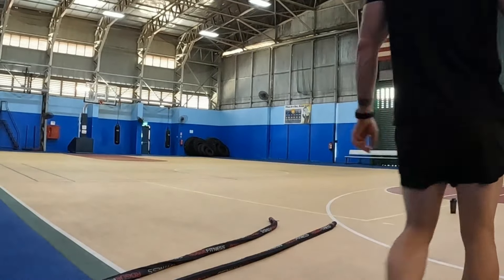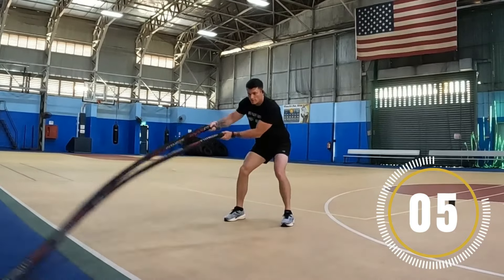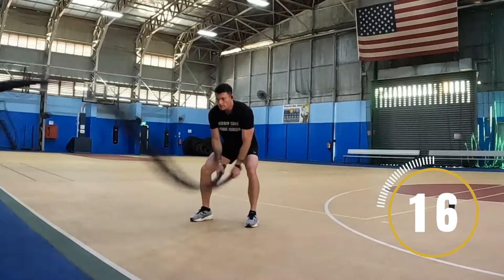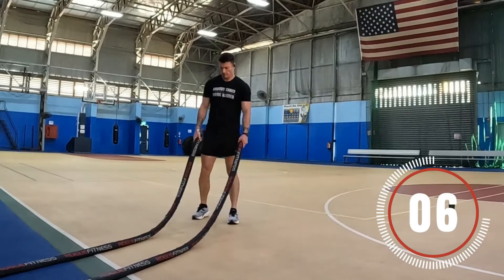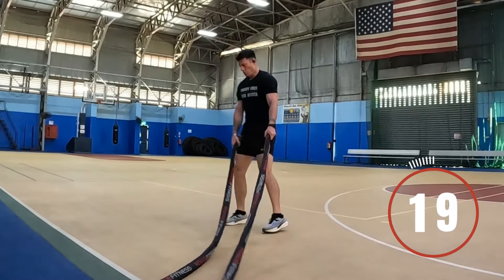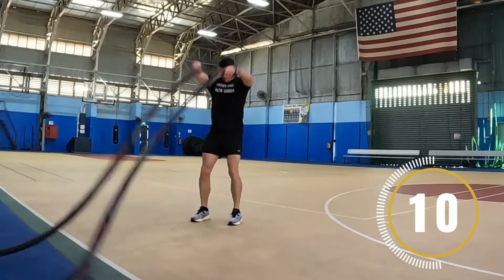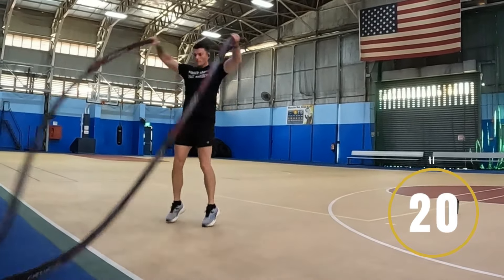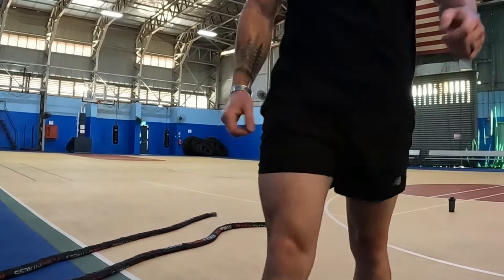Beginner Battle Rope Workout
This battle rope workout is meant for beginners. It is suggested to use a lightweight rope. However, if you're feeling fresh enough after a round of this workout, run through another iteration! Or, maybe even 2 or 3 more! Hit me up if you have any questions and definitely let us know how you liked the workout!

Battle rope training offers a myriad of benefits, including enhanced cardiovascular endurance, increased muscular strength, improved core stability, and heightened calorie burn. It engages multiple muscle groups simultaneously, enhances coordination, and provides a versatile workout adaptable to various fitness levels and goals, making it an efficient full-body exercise regimen.

Suggested Battle Rope
👉 The SUPPLEMENTS I normally use (Links direct to Amazon):

1. CARB POWDER: NOW Sports Nutrition, Carbo Gain Powder (Maltodextrin), Rapid Absorption, Energy Production, 8-Pound

2. BCAAs: XTEND Original BCAA Powder Watermelon Explosion - Sugar Free Post Workout Muscle Recovery Drink with Amino Acids - 7g BCAAs for Men & Women - 30 Servings

3. PRE-WORKOUT: Redcon1 Total War - Pre Workout Powder, 30 Servings, (Sour Gummy) Boost Energy, Increase Endurance and Focus, Beta-Alanine, 350mg Caffeine, Citrulline Malate, Nitric Oxide Booster - Keto Friendly

4. CLA/CARNITINE: BPI Sports CLA + Carnitine – Conjugated Linoleic Acid – Weight Loss Formula – Metabolism, Performance, Lean Muscle – Caffeine Free – For Men & Women – Snow Cone – 50 servings – 12.34 oz.

5. PROTEIN POWDER: XTEND Pro Protein Powder Cookie Butter | 100% Whey Protein Isolate | Keto Friendly + 7g BCAAs with Natural Flavors | Gluten Free Low Fat Post Workout Drink | 5lbs

6. MULTI-VITAMIN FOR MEN: Optimum Nutrition Opti-Men, Vitamin C, Zinc and Vitamin D, E, B12 for Immune Support Mens Daily Multivitamin Supplement, 240 Count (Packaging May Vary)

7. MULTI-VITAMIN FOR WOMEN: Optimum Nutrition Opti-Women, Vitamin C, Zinc and Vitamin D for Immune Support Womens Daily Multivitamin Supplement with Iron, Capsules, 120 Count
Other useful home gym products:

1. Kettlebells...Everyday Essentials All-Purpose Solid Cast Iron Kettlebell, Gray

2. Exercise Mat (fits perfectly): Large Exercise Mat 7'x5'x7mm innhom Workout Mat Gym Flooring for Home Gym Mats Exercise Mats for Home Workout Thick Floor Mat for Fitness Jump Rope Cardio Stretch Plyo Treadmill MMA

3. TRX Bands (knockoff brand, just as good, just cheaper):
RENRANRING Home Resistance Training Kit, Resistance Trainer Fitness Straps for Full-Body Workout, Bodyweight Resistance Bands with Handles, Door Anchor, Workout Guide for Home Gym
Video sections:
00:00 Grab Your Battle Rope
00:14 Alternating Waves
00:54 Sweepers
01:34 Clappers
02:14 Slams
02:54 Side-Toss
03:34 Circle-Ins
04:14 Shuffle and Alt Waves
04:54 Seated Side-Toss
05:34 Circle-Outs
06:14 Waves
06:54 Jumping Jacks with the Rope
07:34 Ski Jumps with the Rope